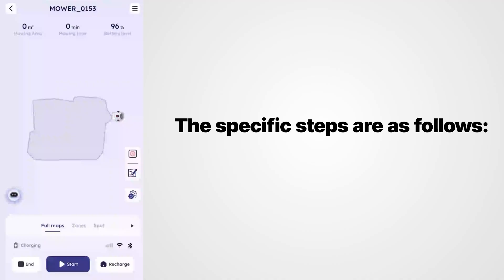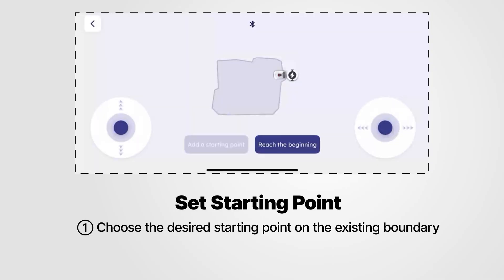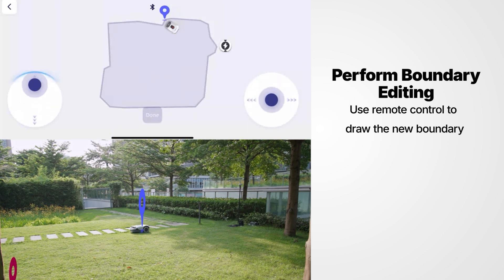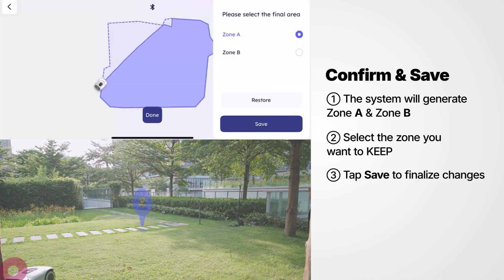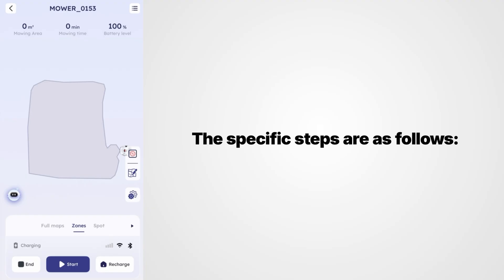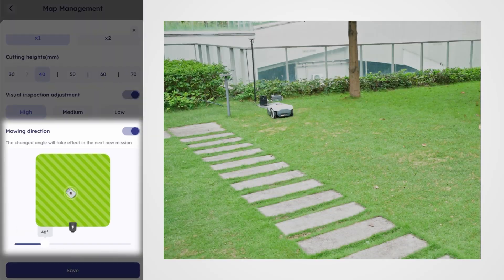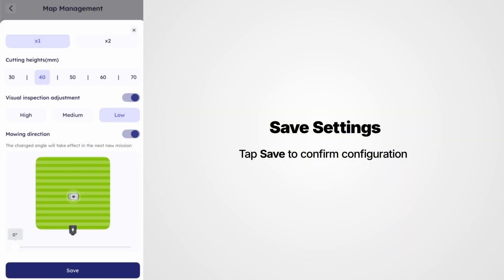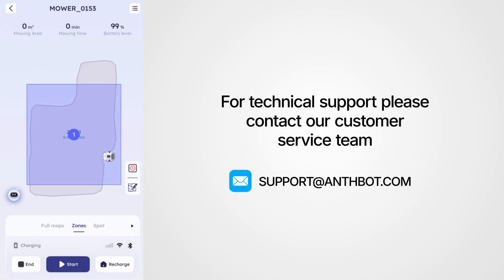How to Adjust Map Boundaries and Zone Settings with the Genie App | ANTHBOT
Learn how to take full control of your Genie mower's performance! 🌿✨
 In this tutorial, we’ll walk you through how to:
 ✅ Adjust existing map boundaries
 ✅ Set mowing direction and sensitivity for each zone
📱 This feature is available in App version 2.6.13+ and Firmware version 1.13.15+.

💬 Still stuck? Drop us a message — we’re here to help, anytime! 💪